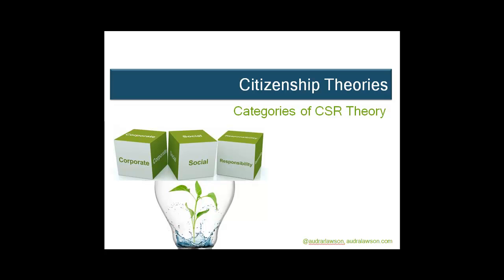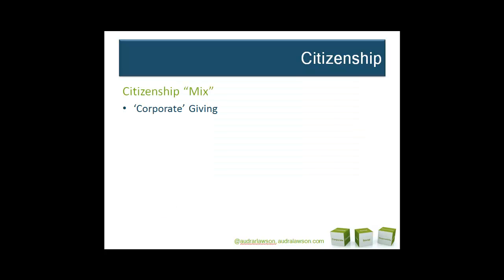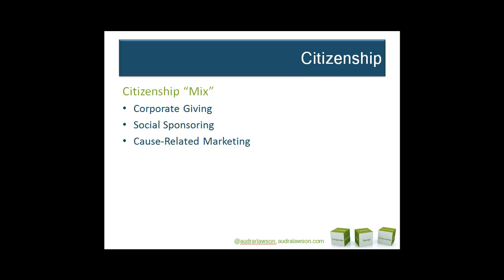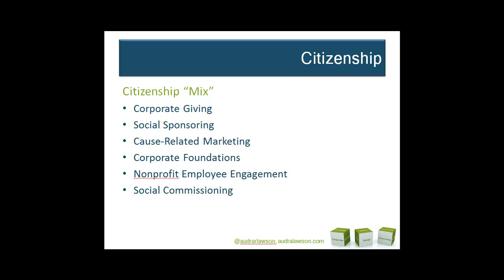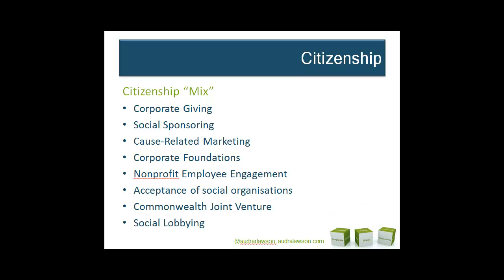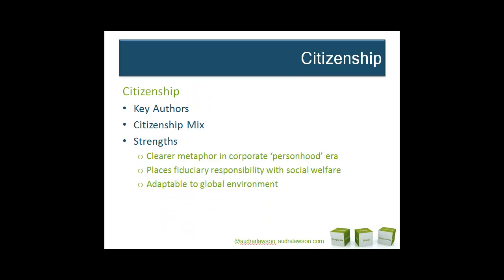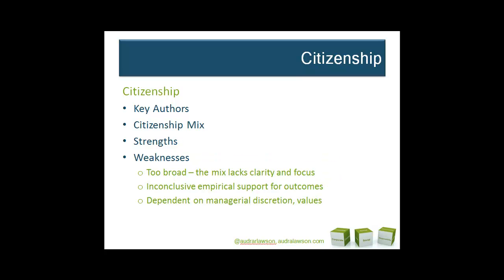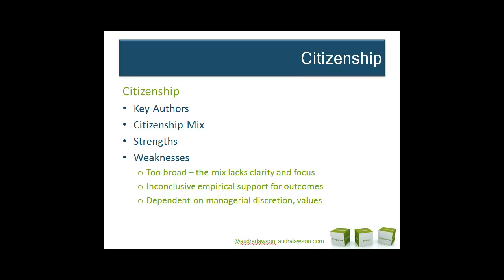10CitizenshipTheories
In our last lecture we introduced the stakeholder perspective on CSR.

In this podcast, we will examine the citizenship perspective on CSR.